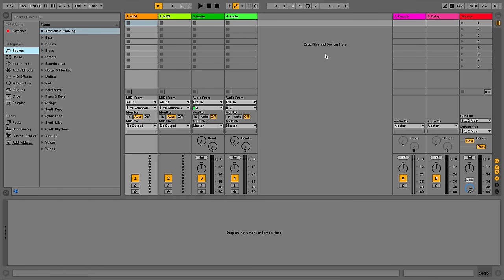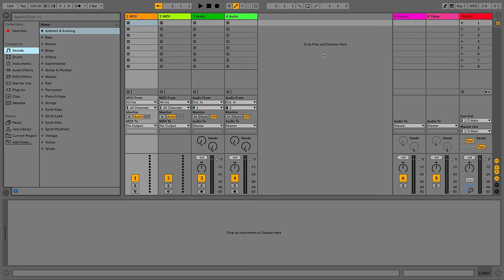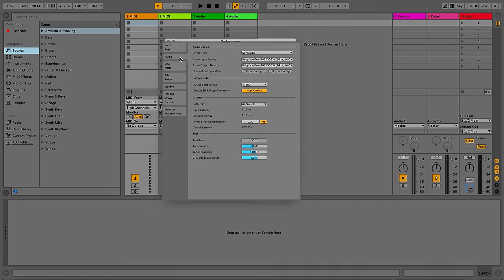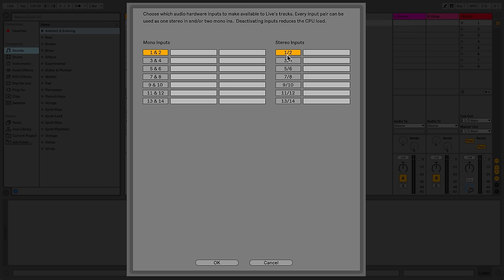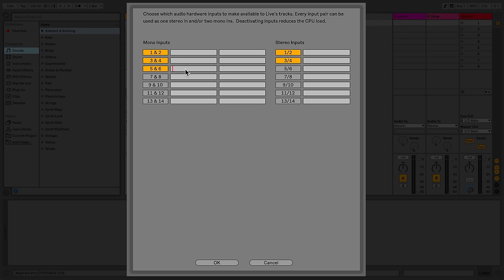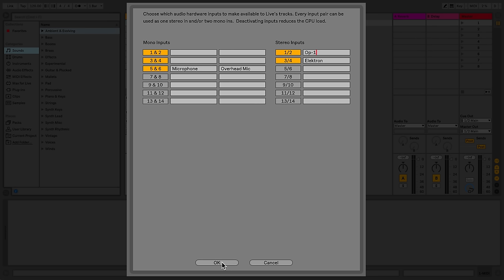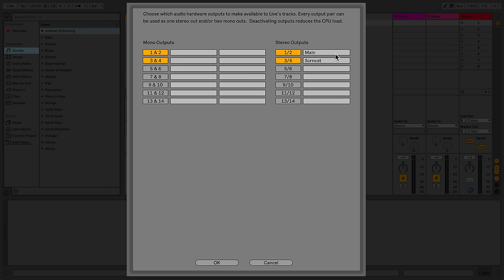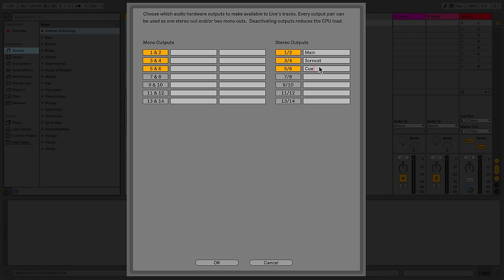Learn Live: Configuring your audio ins and outs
How to configure your audio inputs and outputs in Ableton Live.